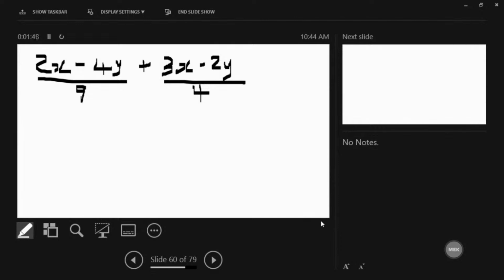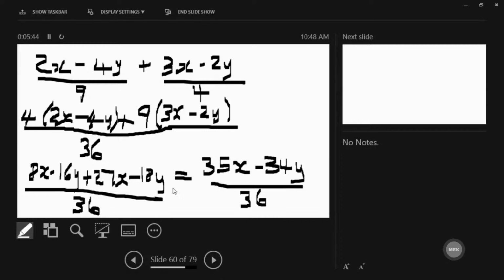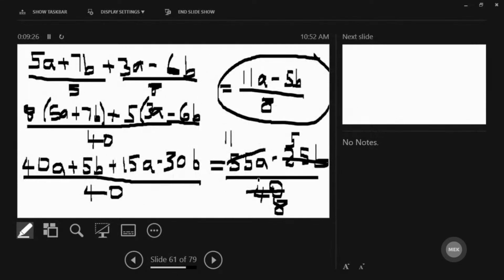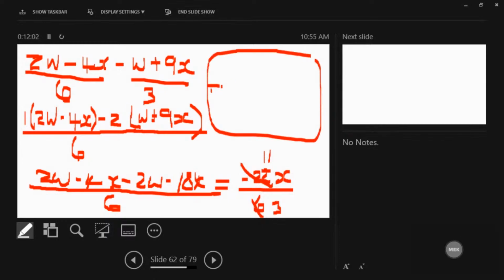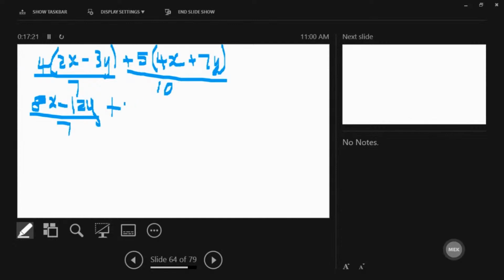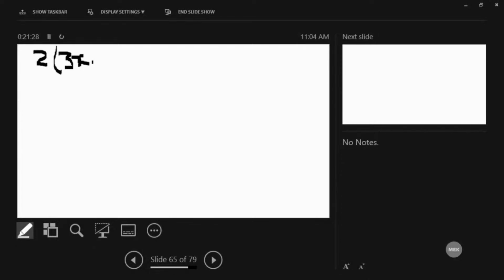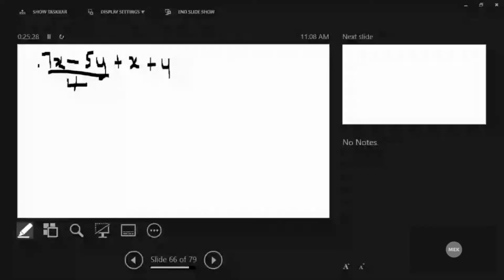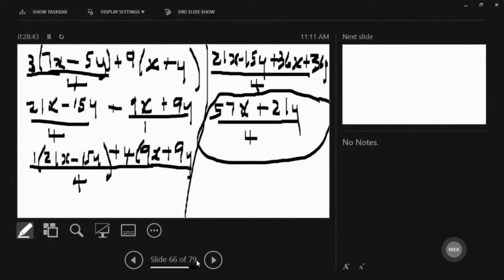CSEC Math Algebraic Fractions Pt. 2